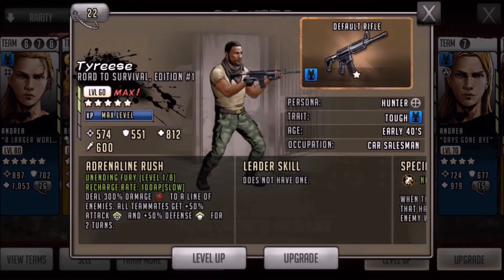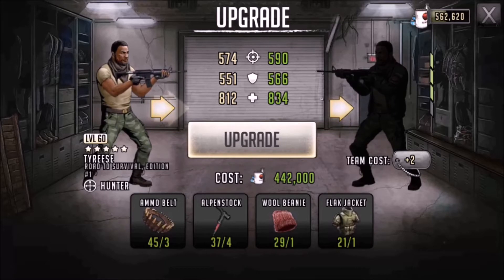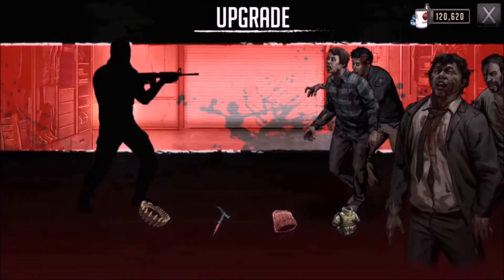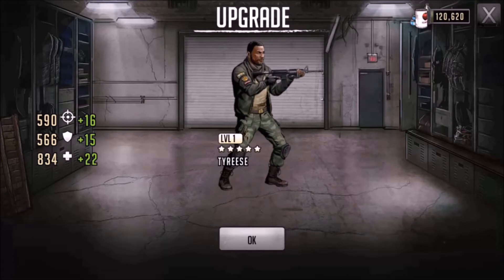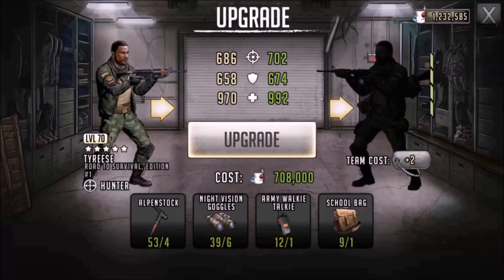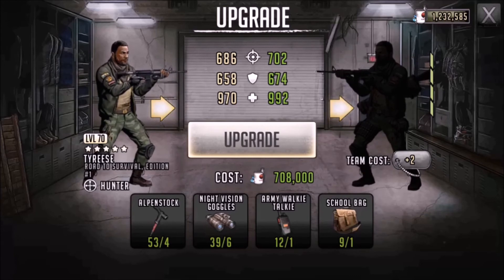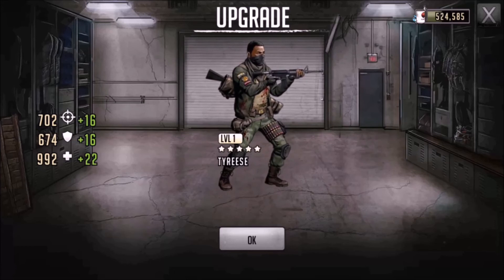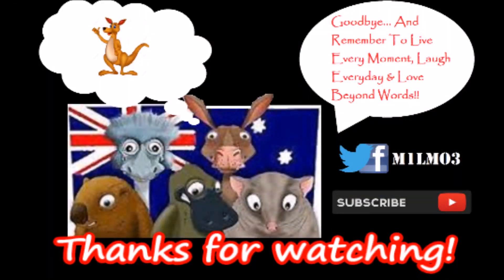The Walking Dead: Road to Survival - Epic "RTS Edition #1" Tyreese (Tier 3 & 4) [Character Review]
► The Walking Dead: Road to Survival (iOS Platform). Just a general discussion on the upgrading of Epic Tyreese to tier 3 & 4 and my thoughts on the character and overall maxed stats.

Come join the M-Nation family & say hi!